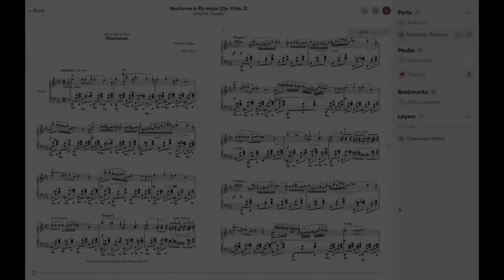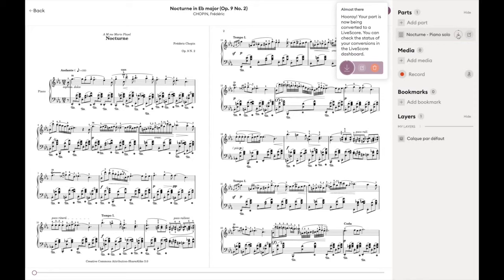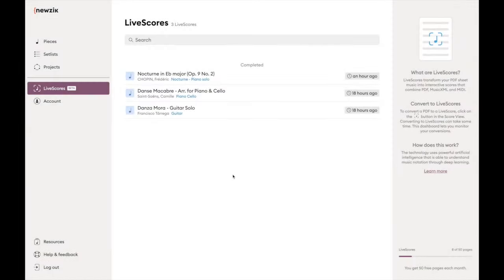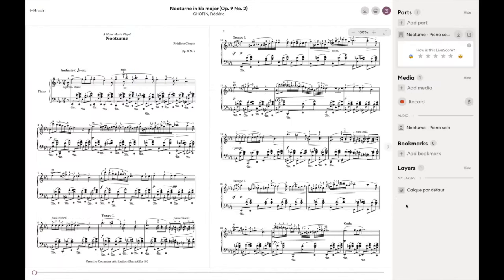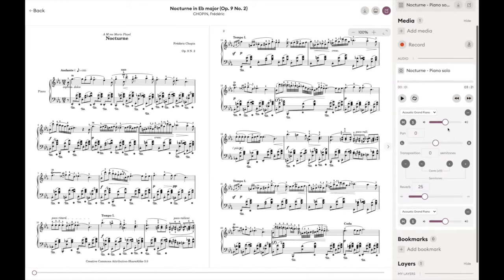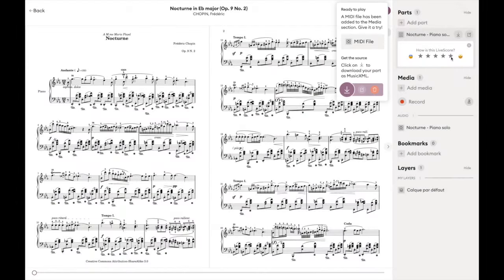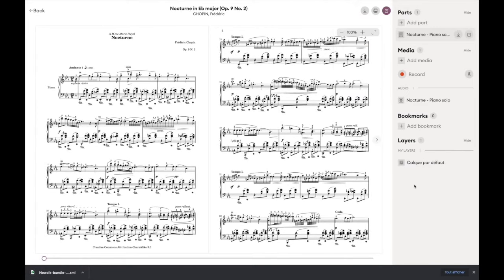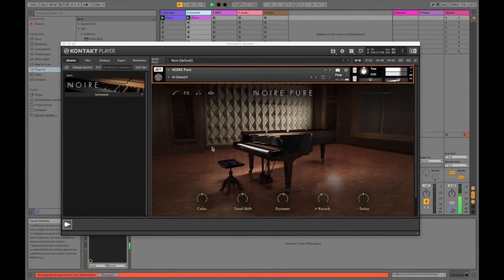How to create LiveScores with Maestria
Let's learn how to use and create LiveScores with Maestria in Newzik Web!

[00:00] Introduction
[00:13] What are LiveScores?
[01:26] How to create a LiveScore?
[03:01] Maestria, the technology behind LiveScores
[04:16] The LiveScore Dashboard
[04:33] Reading and Listening to LiveScores
[06:00] Deep learning and the importance of feedback
[06:23] Exporting MusicXML from LiveScores into your notation software
[06:45] Exporting MIDI from LiveScores into your DAW
[07:40] LiveScores, Maestria, and copyright

Wondering about digital scores and copyright? Read this

Not Newzician yet?